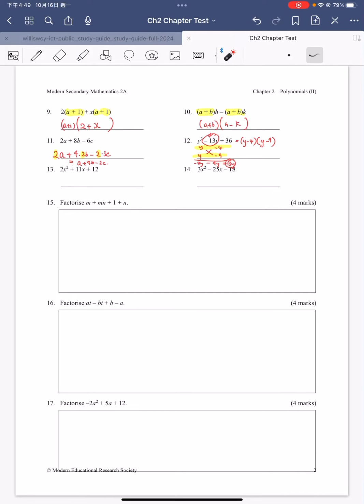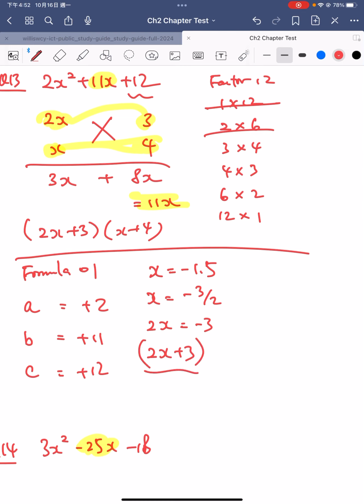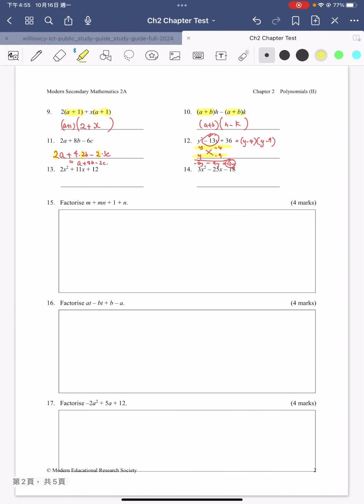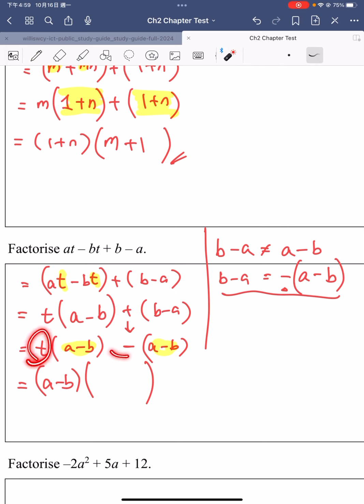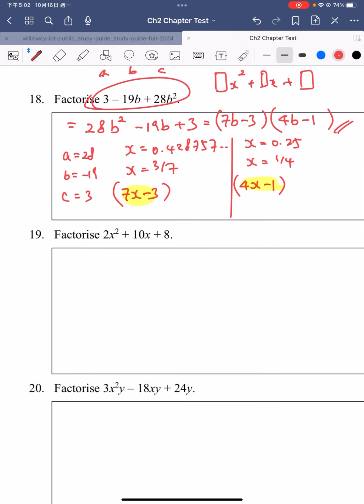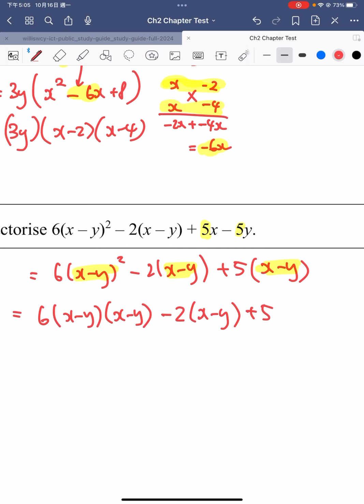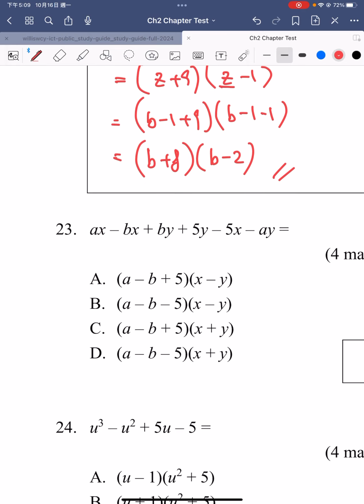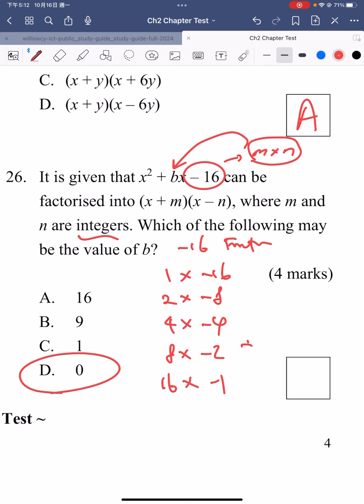F3 ch2 test Q13-26